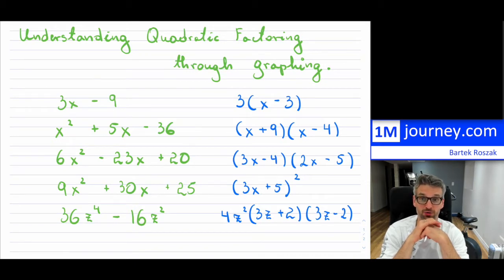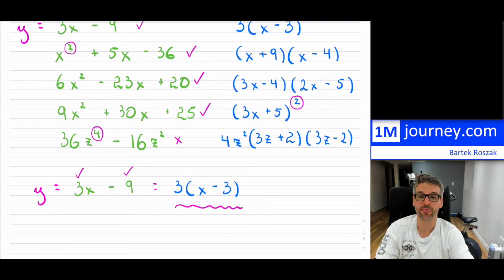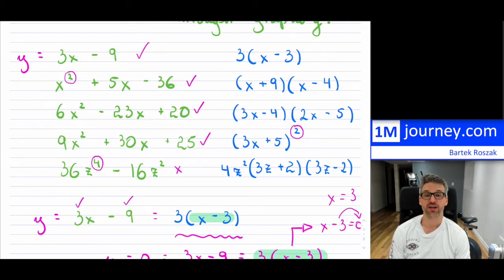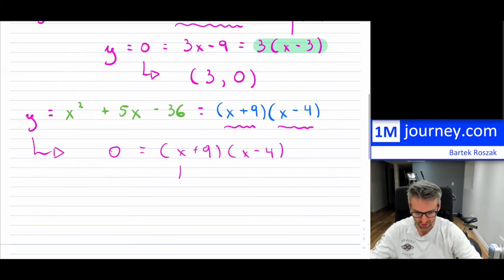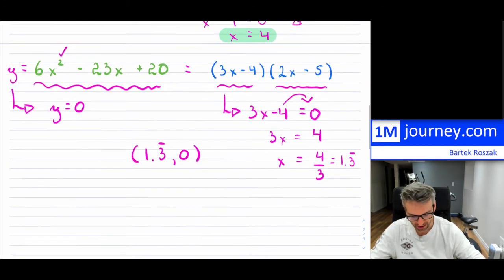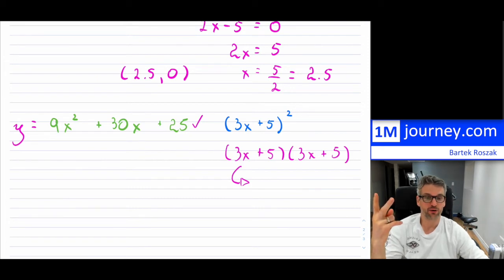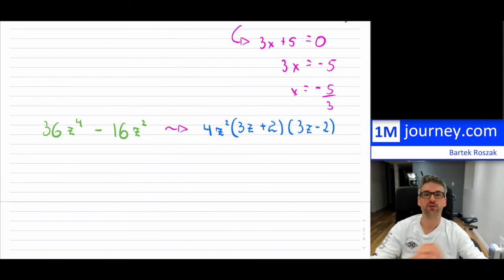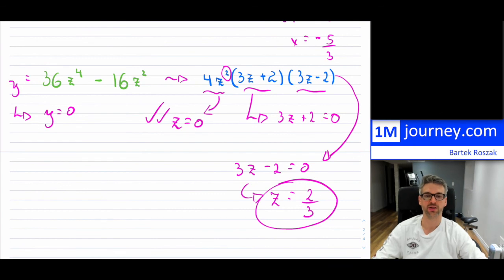Grade 10 Math - Quadratic Factoring Through Graphing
What do all these factors actually mean in Quadratic Factoring? I try to show this via graphing. All students are highly encouraged to take a quadratic expression, turn it into a relation, and graph it. Then study the graph to match the factors to the intercepts on the graph.